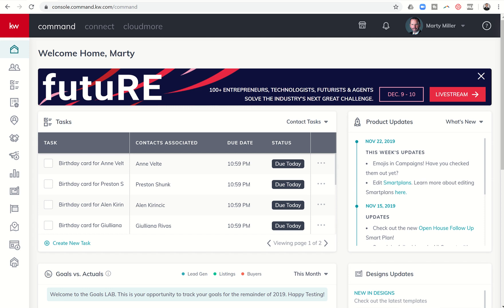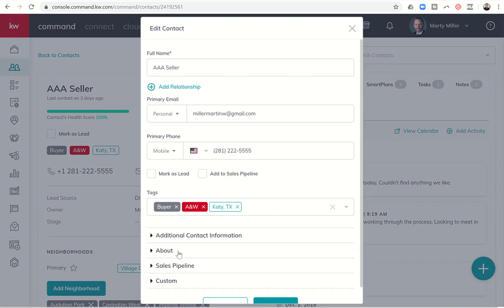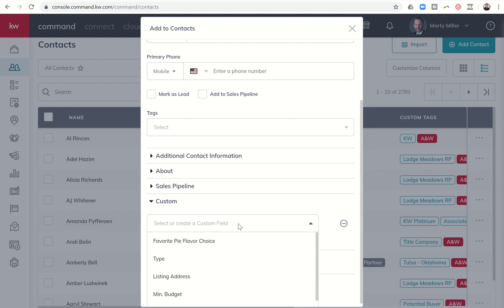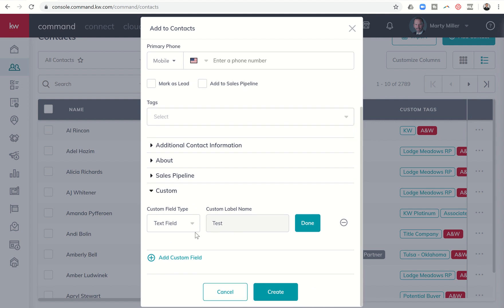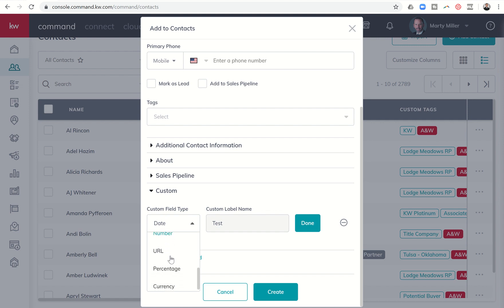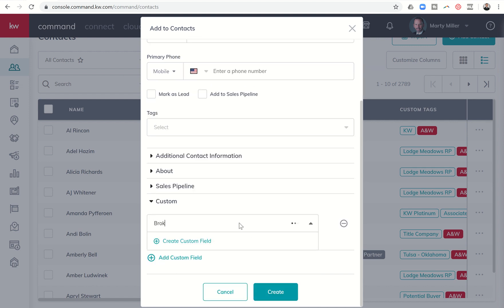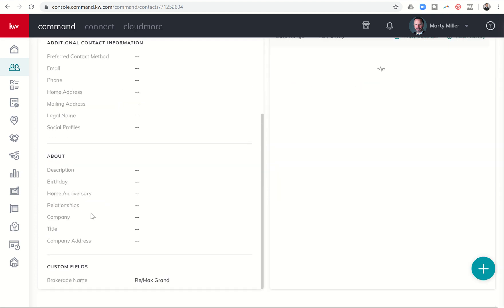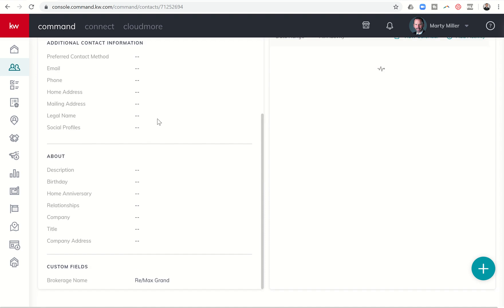Creating Custom Fields for Contacts in KW Command | KW Command 66 Day Challenge 3.0 Day 15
The KW Command platform allows KW Agents to further refine the Contacts they add into their database through the use of Custom Fields.  Custom Fields are static, meaning that they are always available for viewing on the right hand side of the Contact Record and can be used for text, dates, drop down choices, percentages and much more.  Great use case examples might be Favorite Team/Food/Pie Flavor/More, Children's Names, Wedding Anniversary and much more.  Watch this video to learn how to implement Custom Fields with your KW Contacts.